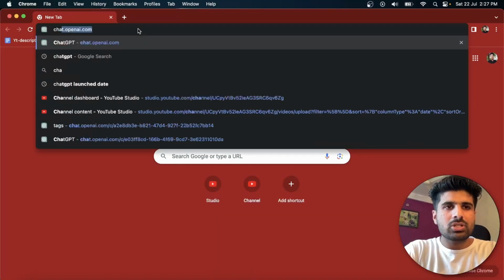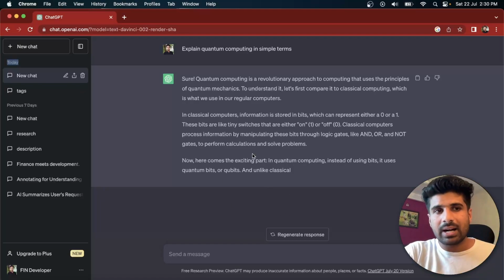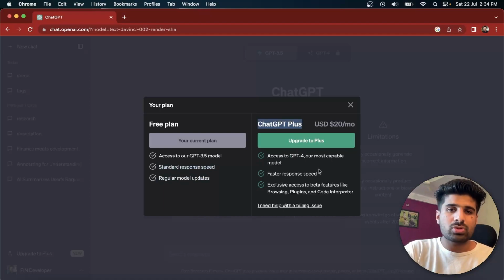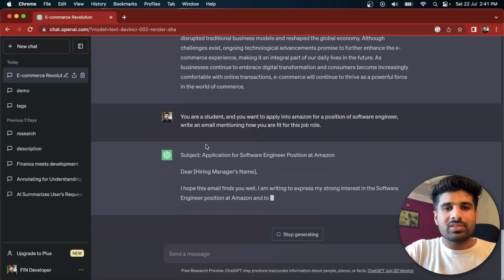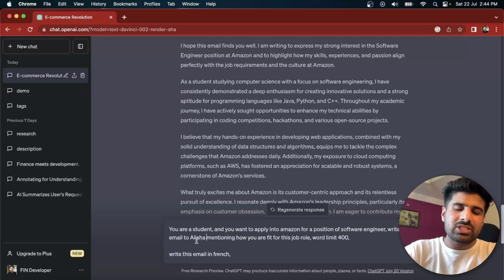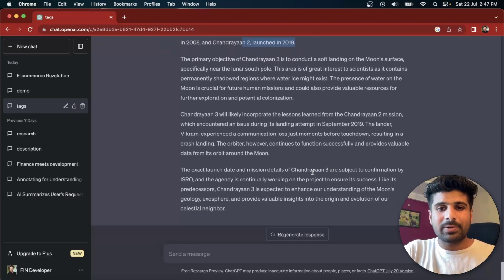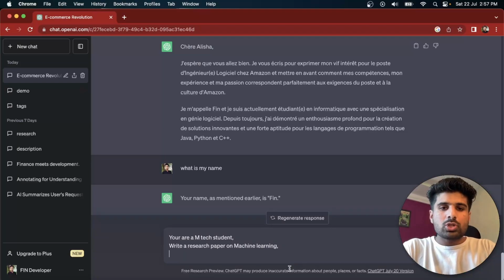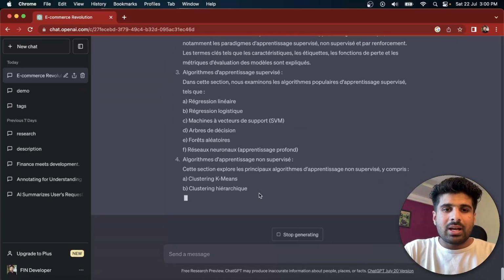ChatGPT Tutorial 2023 🔥 step by step guide | Master ChatGPT Tutorial for beginner to Advance! Prompt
ChatGPT Tutorial step by step | Master ChatGPT | ChatGPT Tutorial for beginner to Advance | Prompt engineering | Detailed overview of ChatGPT for beginner to Advance.

Are you ready to take your AI interactions to a whole new level? Welcome to our latest YouTube video where we dive deep into mastering ChatGPT, the cutting-edge AI language model that's revolutionizing the way we communicate with machines.

In this tutorial, we'll walk you through the exciting new release of ChatGPT, featuring enhanced capabilities and unprecedented performance. Whether you're a developer, content creator, or just an AI enthusiast, our step-by-step guide will equip you with the skills to unleash the full potential of ChatGPT.

Learn how to harness the power of natural language processing as we teach you the secrets behind fine-tuning ChatGPT for specific tasks, ensuring accurate and tailored responses. Discover the best practices to optimize the model for various use cases, from chatbots and customer support to creative writing and more.

We'll share valuable tips and tricks to customize the model's behavior and adapt it to your unique requirements, putting you in control of the conversation like never before. Exciting demos and real-world examples will showcase ChatGPT's versatility and how it can elevate user experiences across different domains.

Stay ahead of the AI curve with insights into the latest advancements, and explore how ChatGPT is pushing the boundaries of human-machine interaction. Don't miss this opportunity to become a ChatGPT master and witness the true potential of AI language models.

Subscribe now to join our thriving community of AI enthusiasts and developers, and hit the notification bell to be the first to access our in-depth tutorials and updates on AI breakthroughs. Let's embark on this AI journey together and unlock the full power of ChatGPT!